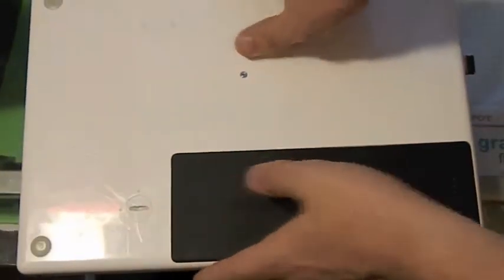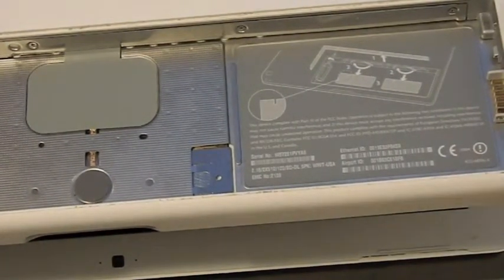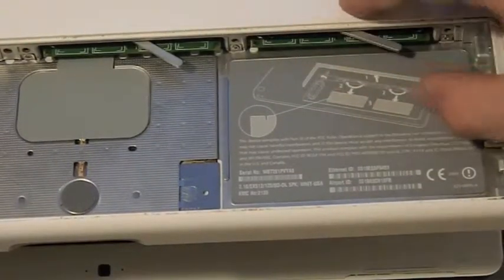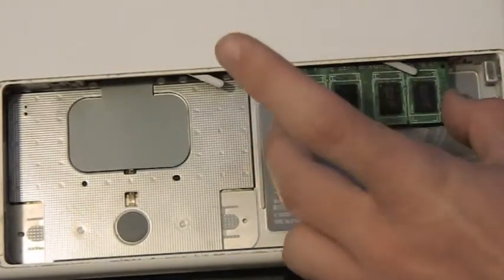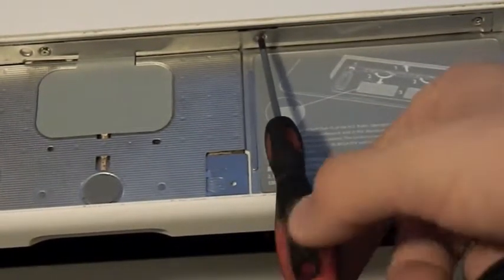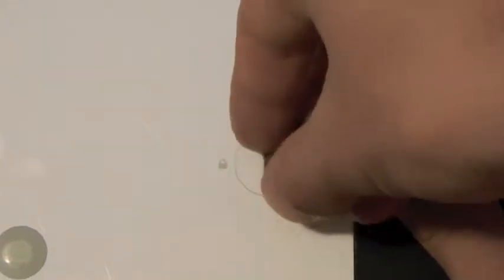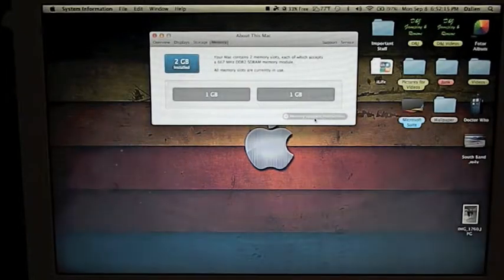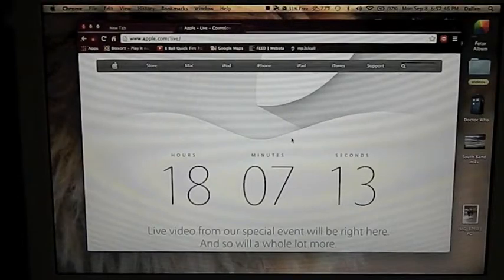How To Replace Ram on a 2007 MacBook